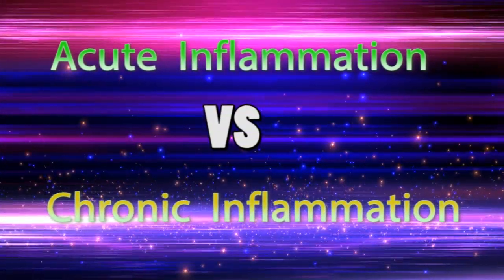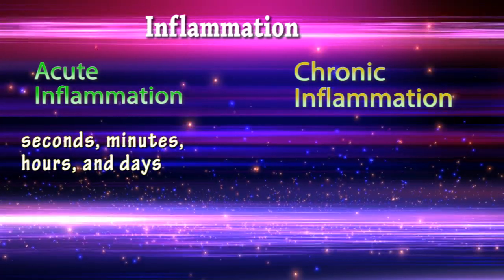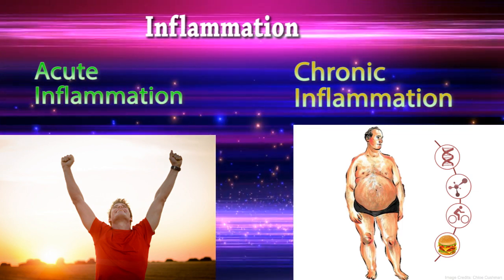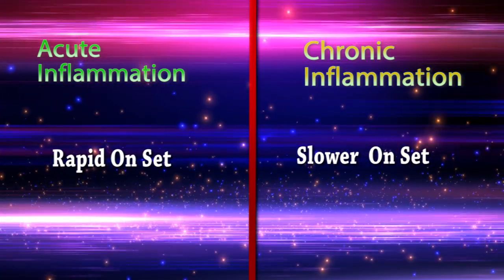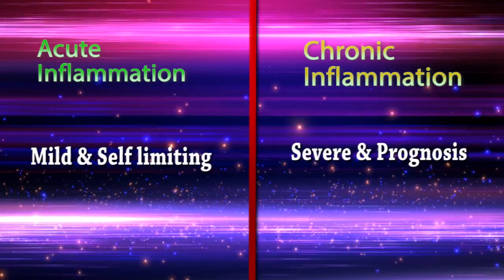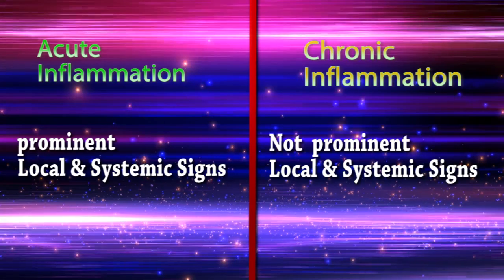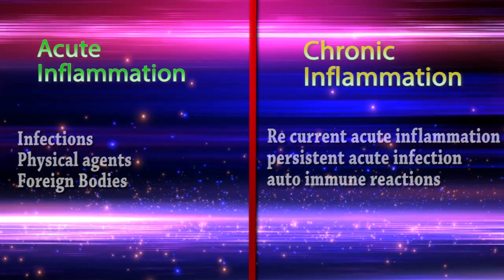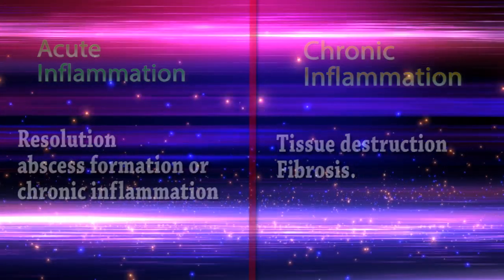Acute Inflammation vs Chronic Inflammation ( Clear Comparison )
My Name kavindu , Student of University Of Peradeniya , Sri Lanka.
For make this video I refer my Text Books & trust internet sources ...

So this video about " Acute Inflammation Vs Chronic Inflammation" .
Clear Comparison , I hope this video helpful for you :)